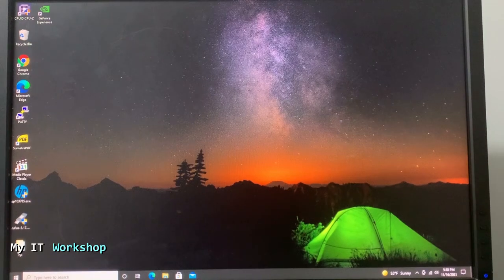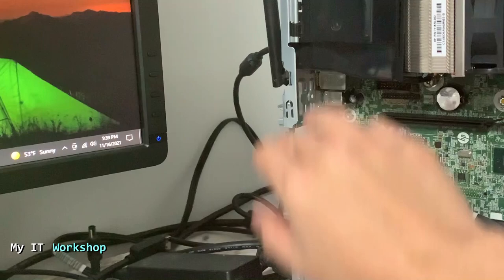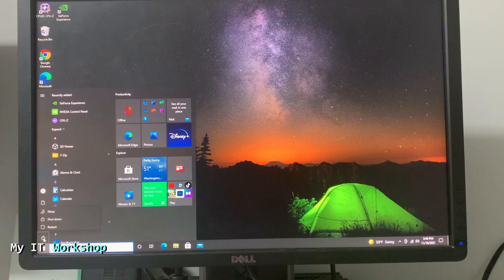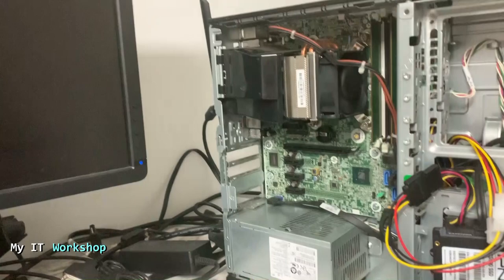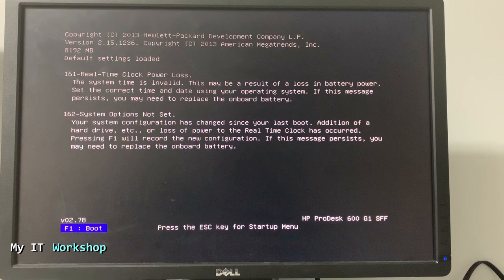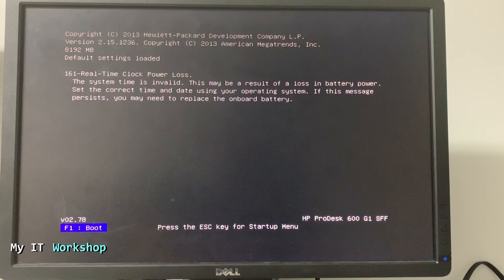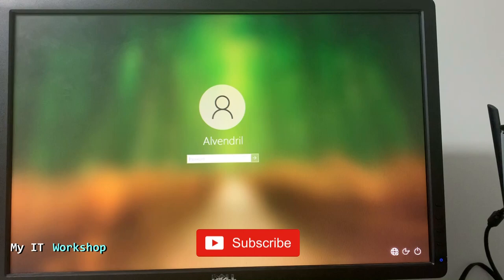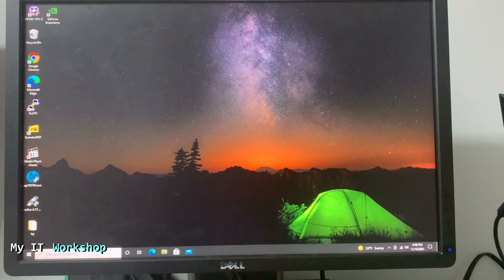Remove Cmos Battery while Computer is ON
Hello IT Pros, this is Alvendril! In this Video, "Remove Cmos Battery while Computer is ON", I show what happens when the Cmos is taken out of the Motherboard while the computer is turned ON. This is for entertainment or educational purposes only. There is no need to do this on your computer. Also it shows what happens when the Cmos battery runs out of juice.

📌 Need a new Cmos battery?
- Cmos battery